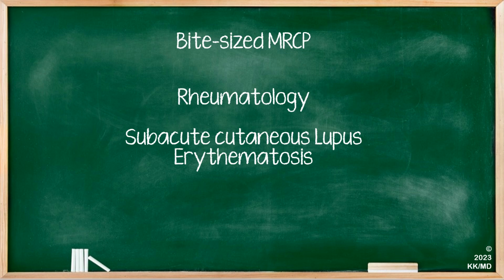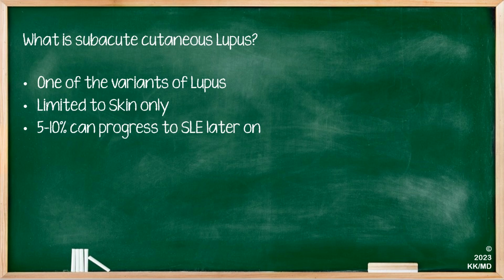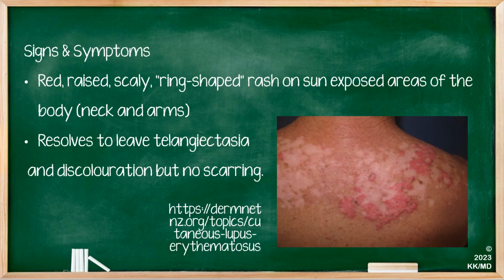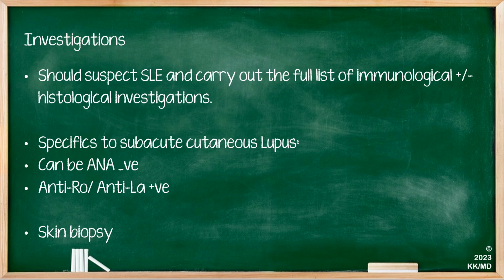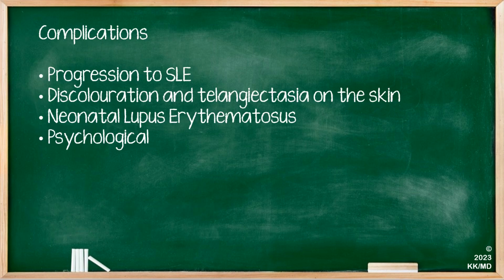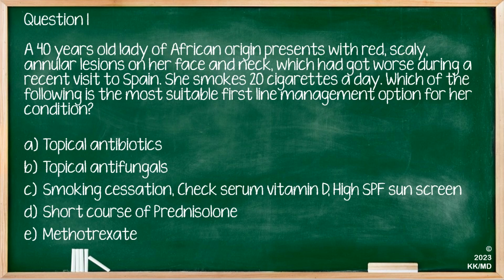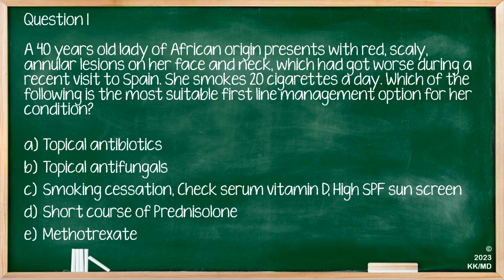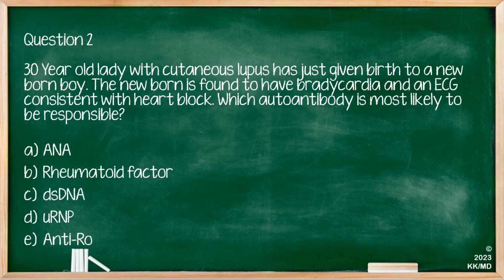Rheumatology - Subacute Cutaneous Lupus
Bite-sized MRCP